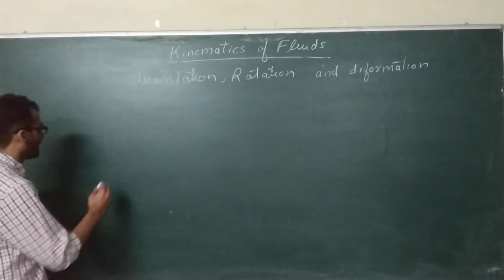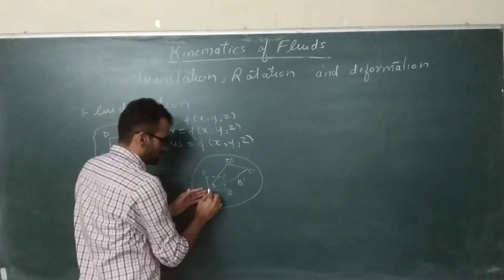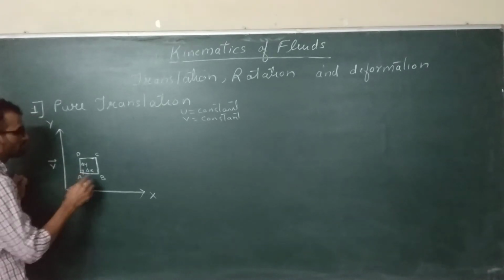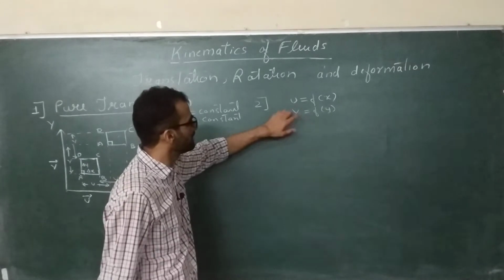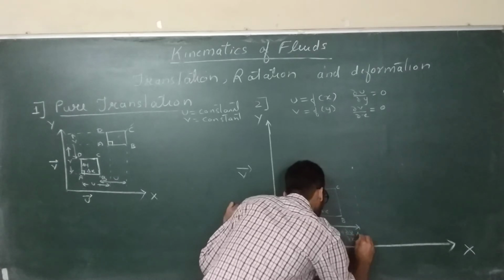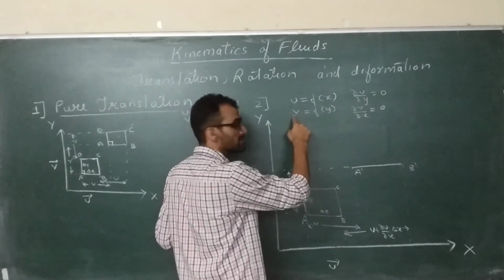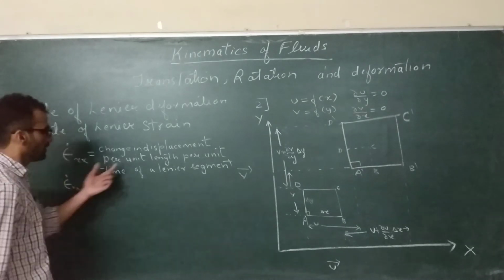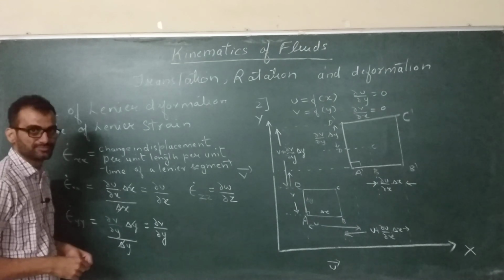Fluid Kinematics - 5 Translation rotation & deformation, pure translation rate of linear deformation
1. difference between solid and fluid motion
2. Pure translation in fluid flow
3. special case to demonstrate rate of linear deformation/ linear strain